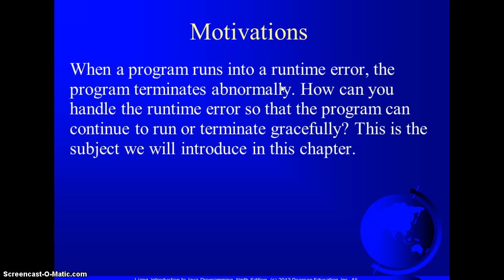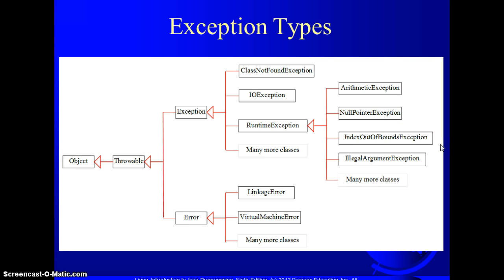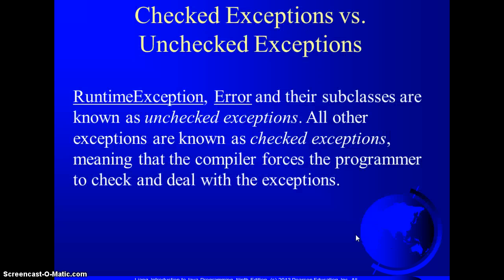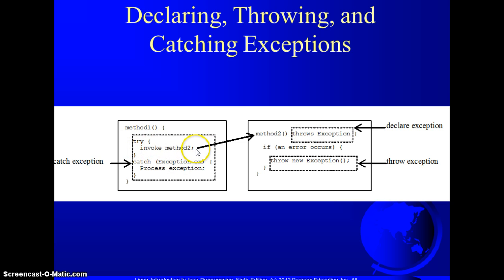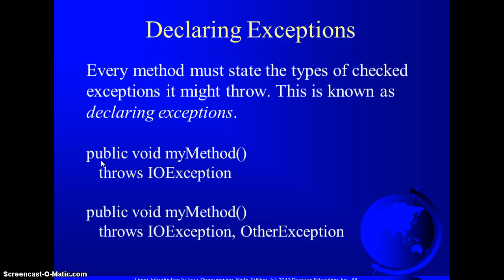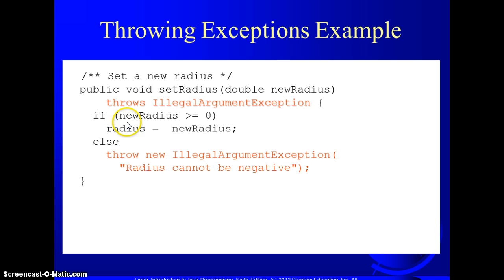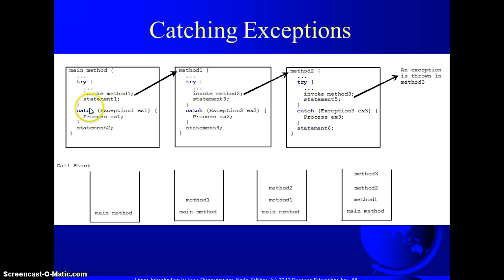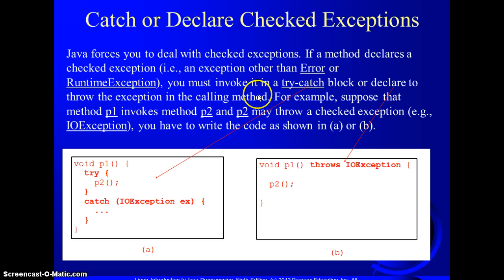Unit7 JAVA Exception Handling Part1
Lecture to show how to use JAVA Exception Handling with try catch vs throw and checked and unchecked exceptions